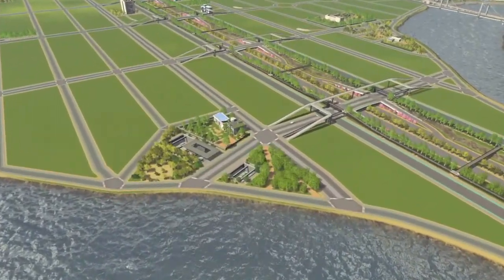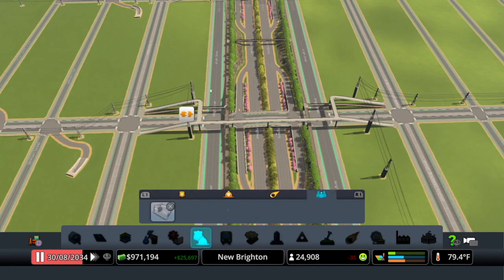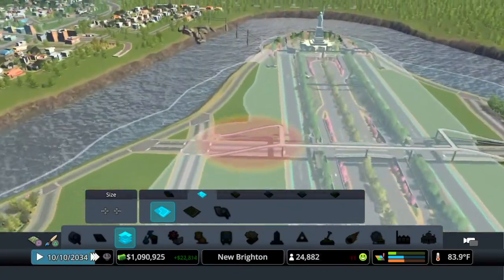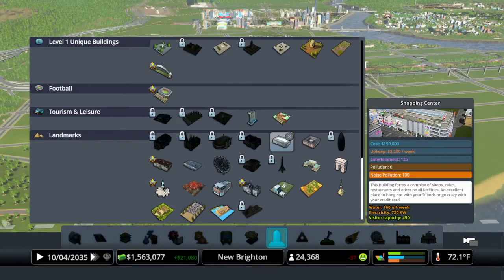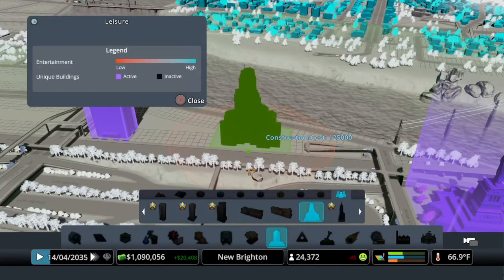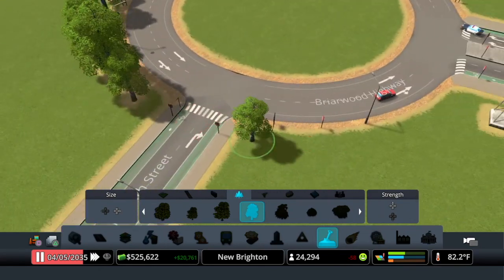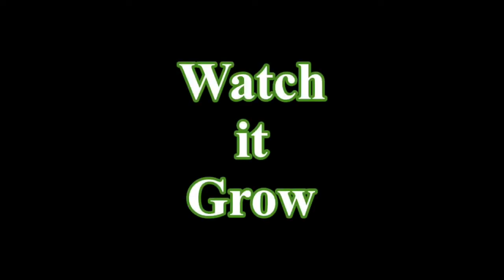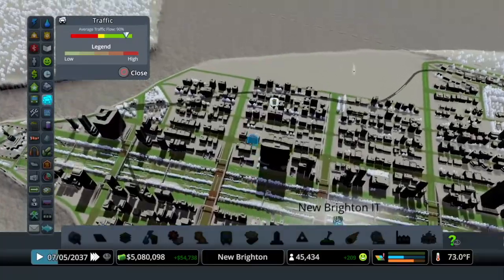Cities: Skylines Zoning High-Density Adding Over 20,000 New Citizens New Brighton Let's Play S04E29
Cities: Skylines Zoning High-Density Adding Over 20,000 New Citizens PS4 New Brighton Let's Play S04E29

00:00 Intro
00:42 Lights & Stop Signs
01:13 Electric
03:04 Districts
04:11 Observation Tower
04:41 Unique Buildings
06:14 Zoning
08:58 Watch it Grow
09:49 Progress
10:22 Traffic
10:48 Look at Amusement Park
11:37 Wrapping it Up

Map Shady Strands Base Game
New Brighton

In today’s episode we finally get to zone in all our high-density. I show you all the preparations I make before the actual zoning and the end results. Hope you enjoy.

Cities: Skylines PS4, A Completely Vanilla Build, Tutorial and Tips, Traffic Management, Districts, Unique Buildings, Zoning, Layout, Cities Skylines Console, Cities Skylines Green Cities,

Games I love to Play: Cities: Skylines, House Flipper, Minecraft, Sims 4, Planet Coaster, The Tenants and more…